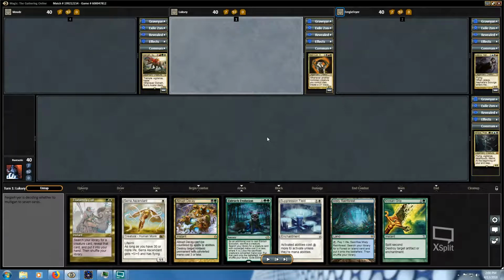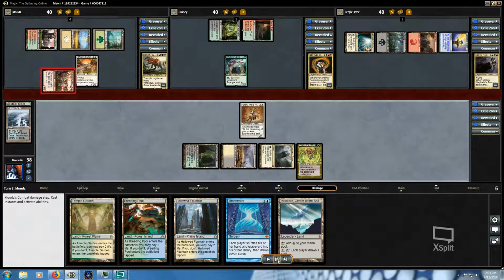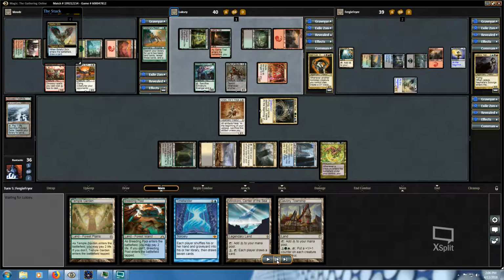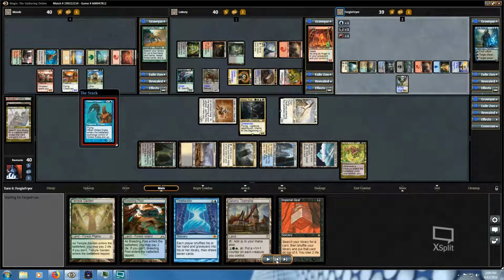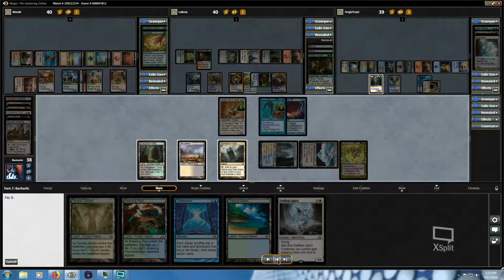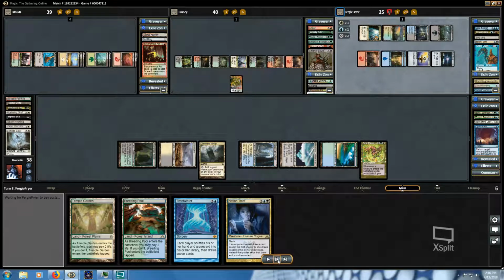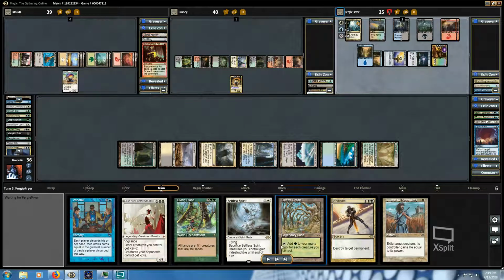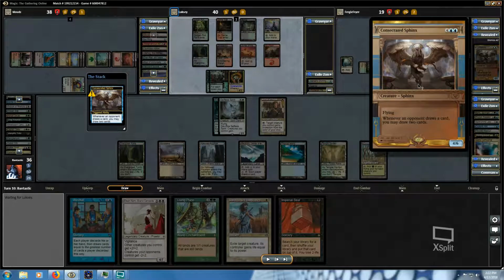Atraxa Hatebears in Edh - Game 4